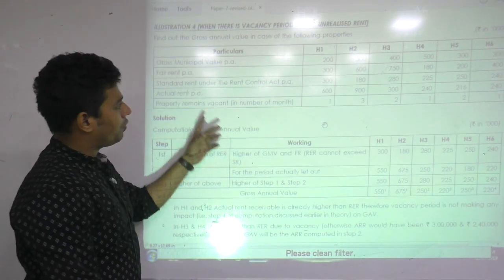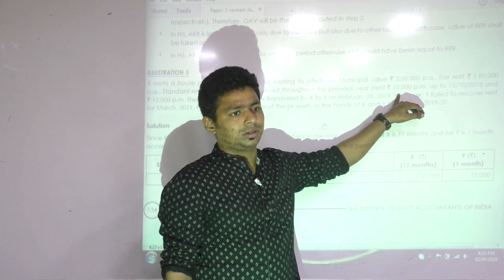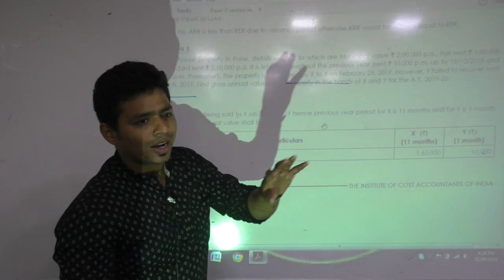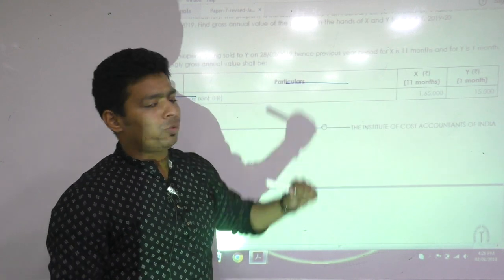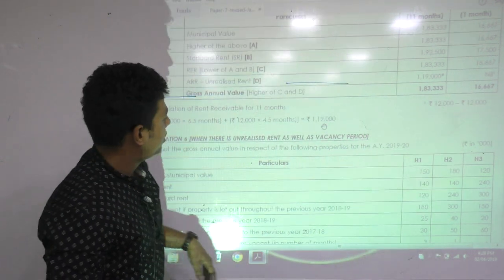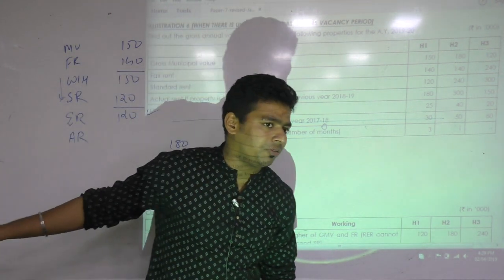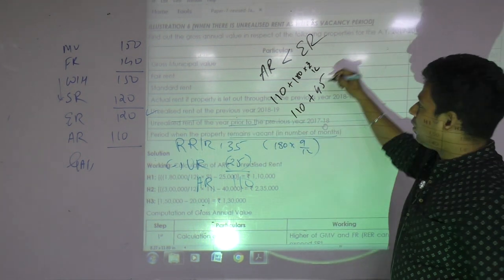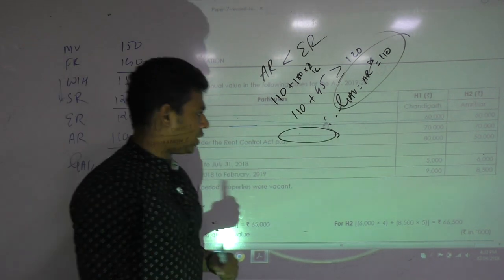Lecture 50: Income_From_House_Property_By CA Ram Patil (CA,CS,CMA) | Elite Gurukul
Elite Gurukul
income from house property
Amendments
Tax Savings
Tax Crash Course
Tax Videos
GST November 2019
income from house property theory
ca inter tax income from house property
income under head house property
income from house property in hindi
income tax under head house property
ca inter house property
income from house property lecture
tax on income from house property
Lecture 50

lecture 50